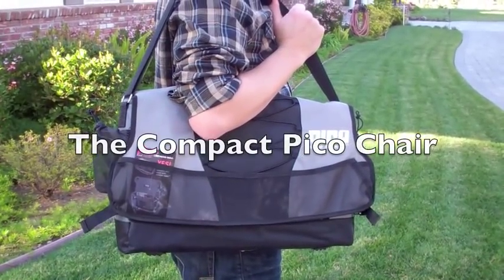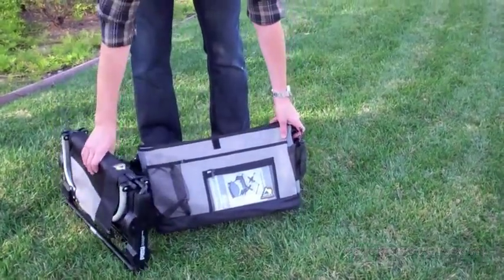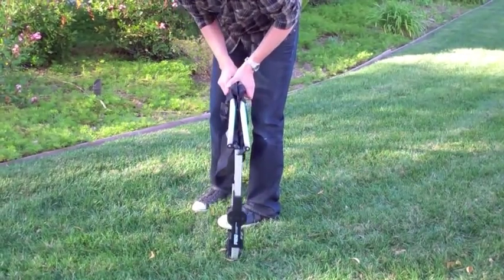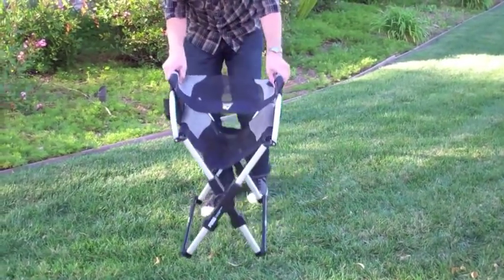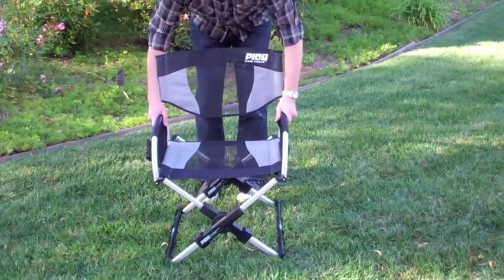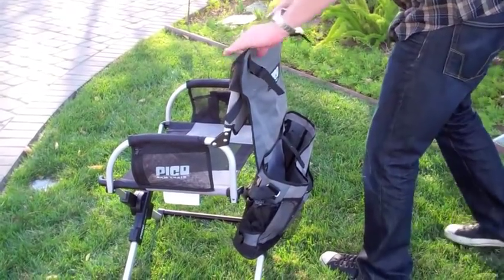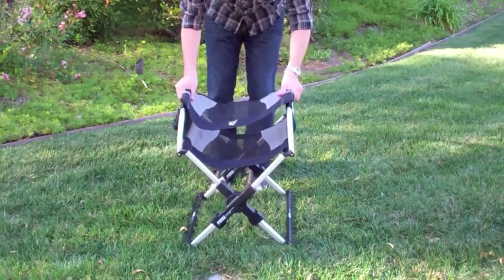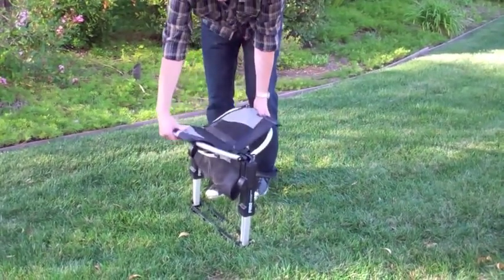Pico Chair the Compact Folding Director's Chair GCI Outdoor 18020 at California Car Cover (2012)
The compact and portable Pico chair collapses into a messenger bag for easy transporting. It is great for use at car shows, picnics or any outdoor recreational event.